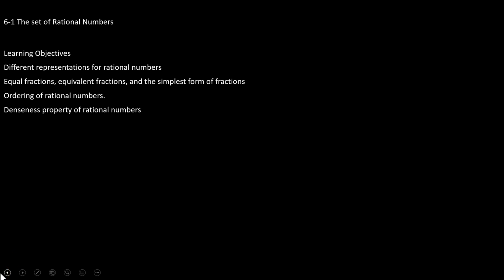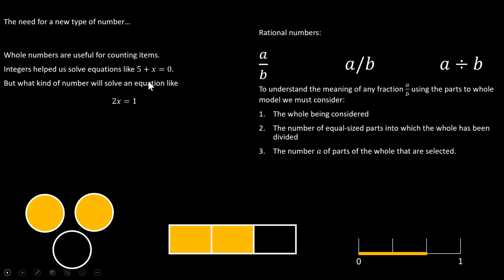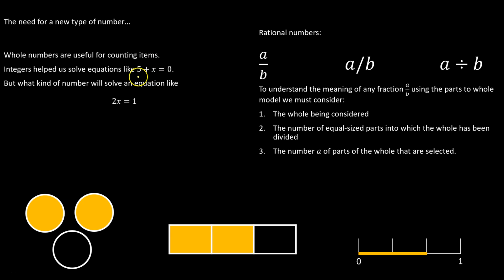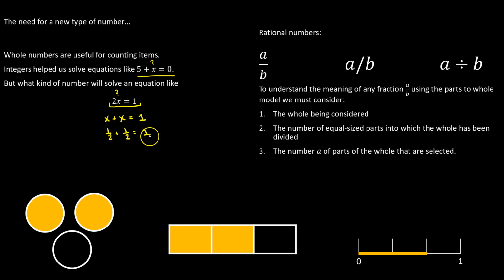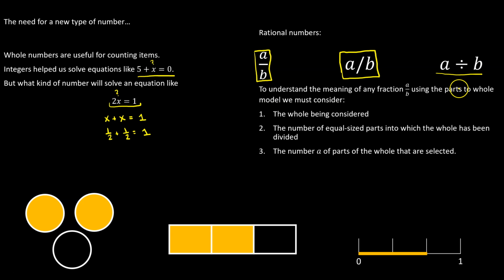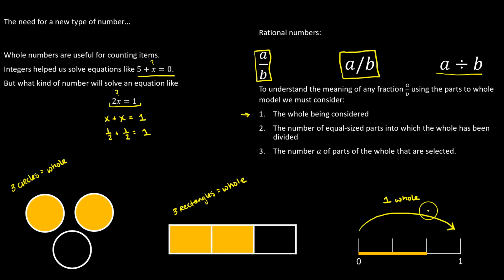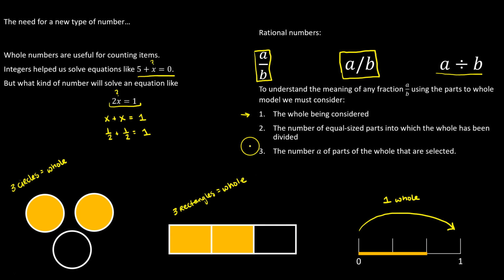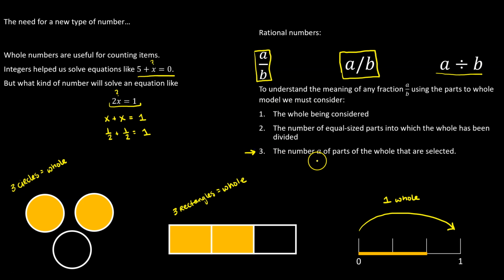6-1 Rational Numbers